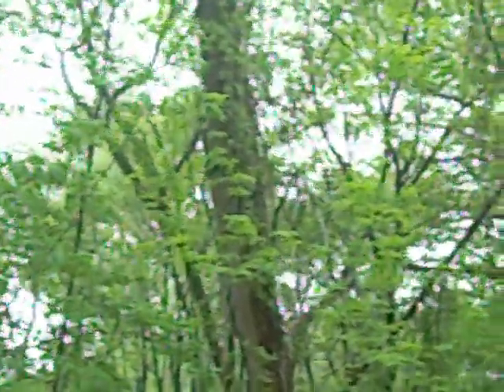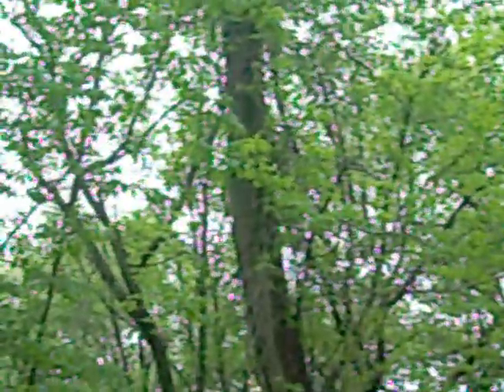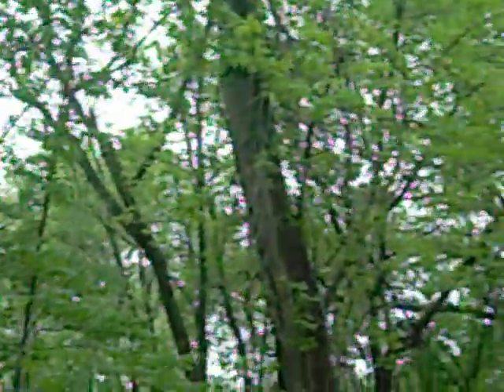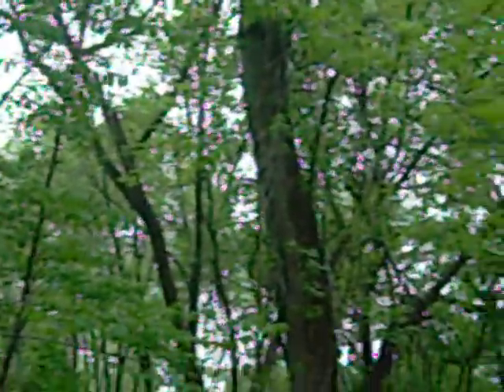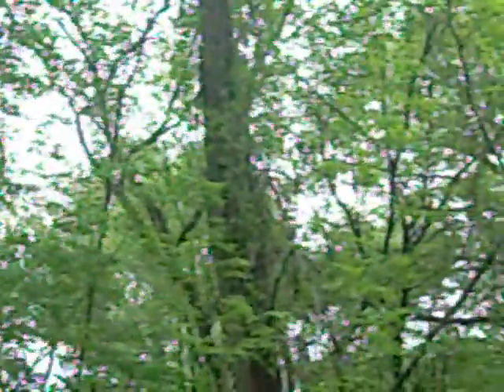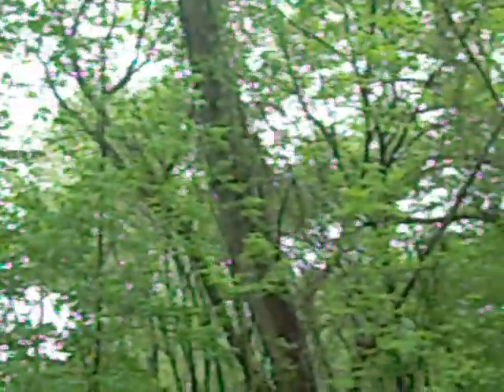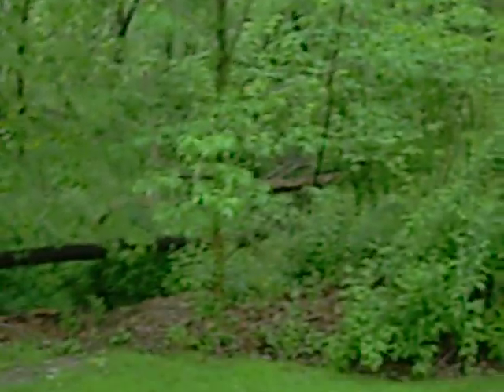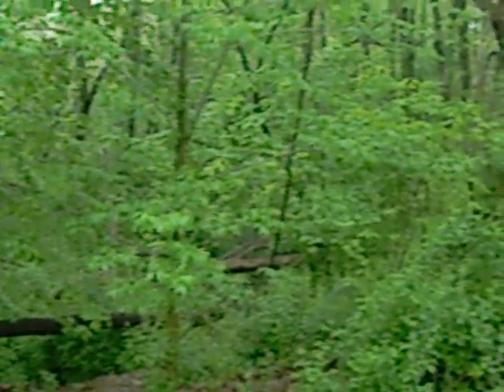Spring Warbler calls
Different Warblers are calling along with other birds and a suprise visit, a Ruby-throated Hummingbird.  I'm in Great Neck, New York and the date is May 8, 2009